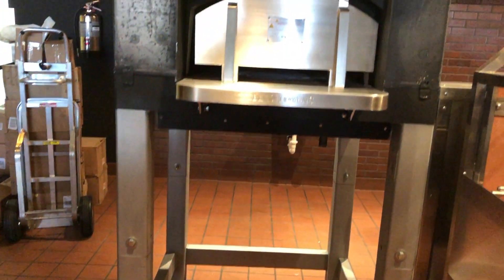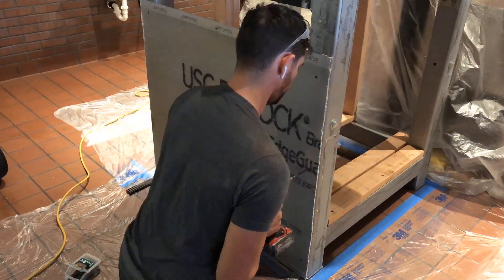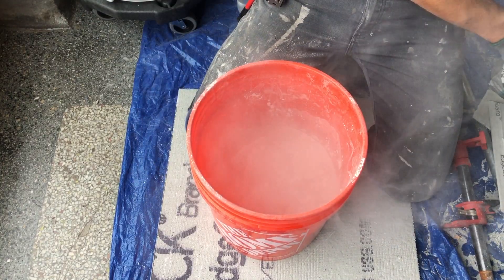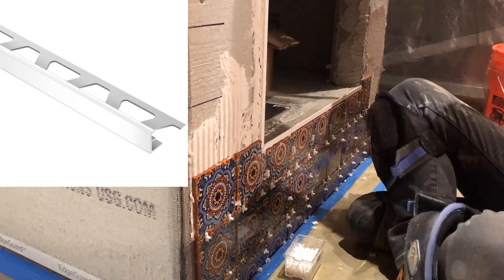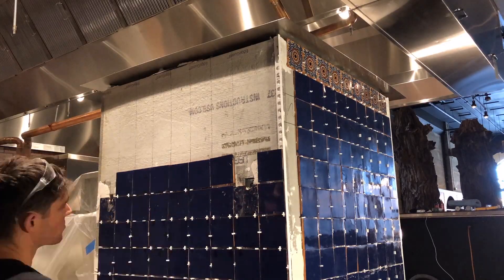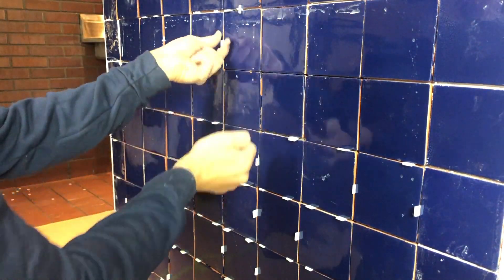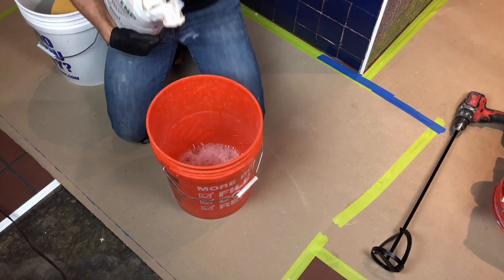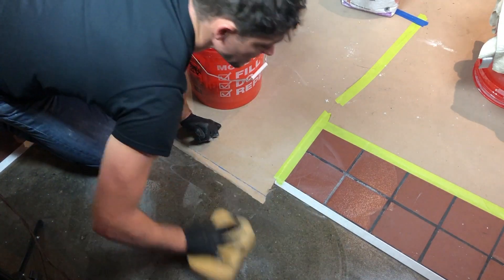WOOD FIRED OVEN MAKEOVER : DIY Tile PRO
BYOT DIY project goes into great detail on how to tile an oven. This is a step by step tutorial through the renovation and makeover of a wood fired oven from start to finish.  This tile PRO video will show all of the steps in between with plenty of details that can be used for your own home improvement or home decor projects you may find useful if you are taking on this project.  This process can be used in a many types of ovens for interior and exterior use.   This will walk you through the process from prepping the oven, to cement board, installing tile, cutting tile, tile trim, grout and even cleaning.  Bring Your Own Tools (BYOT 64).

-Mixing Paddle
-Diamond Cutting Blade
-Ridgid Tile Cutter
-Wedge Spacers
-Margin Trowel
-1/4" Trowel
-1/8" spacers

Material List
-Talavara Tile (Mosaic)
-Talavara Tile (Cobalt Blue)
  -Cement Board
-Cement Boards Screws
-Cement Tape
-Painters Tape